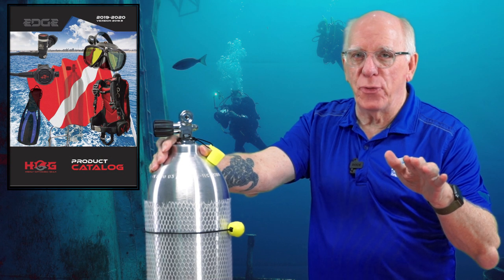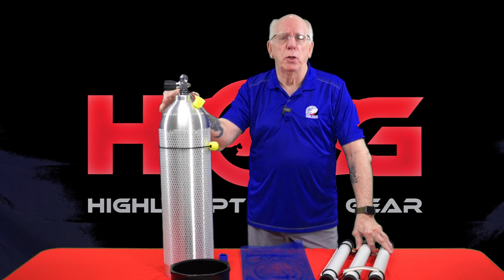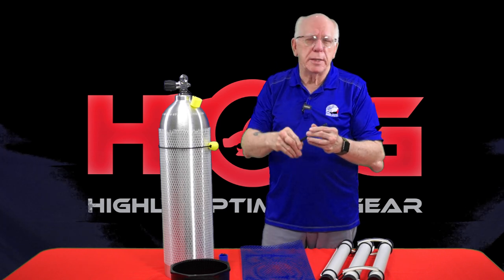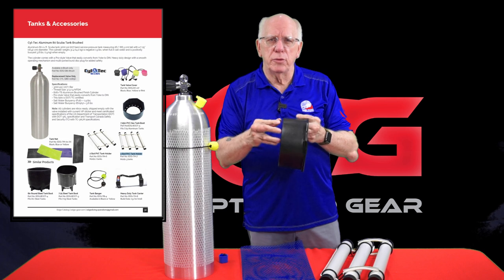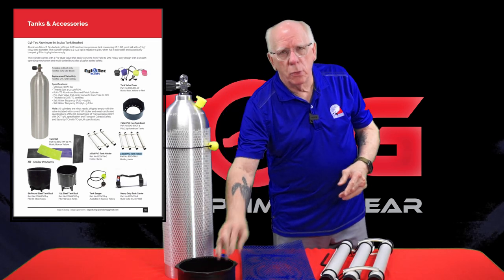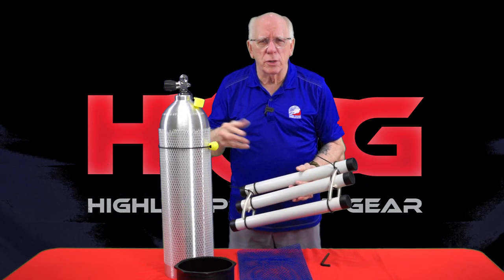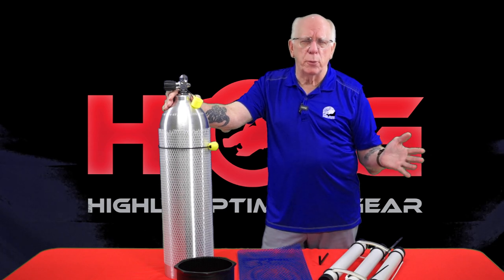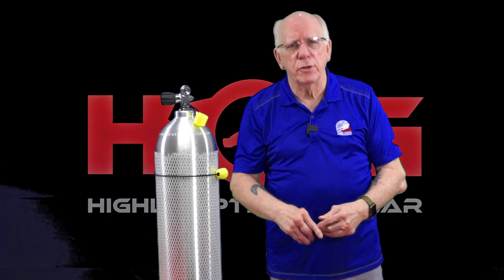Scuba Tanks and Accessories By Edge Hog Dive Gear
Edge Hog Dive Gear now offers Scuba Tanks and Accessories...

Down load your free Edge Hog Dive Gear Consumer Catalog...